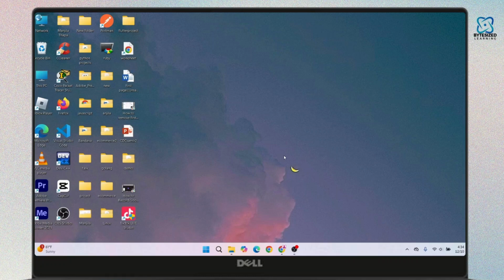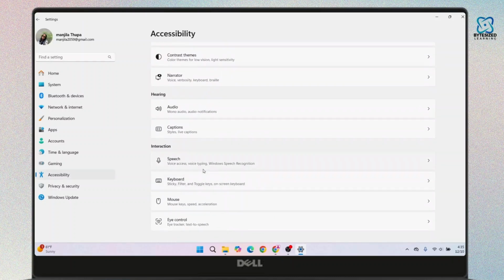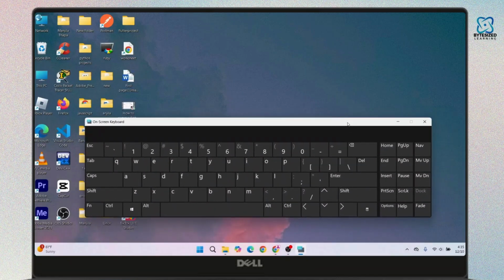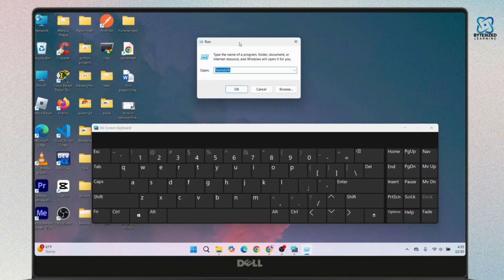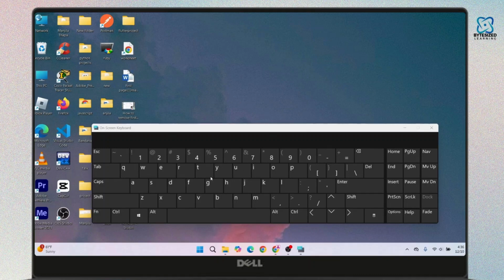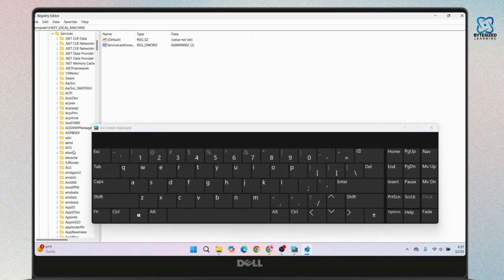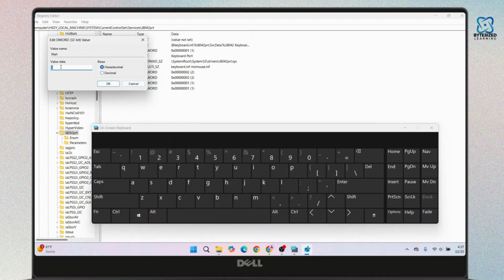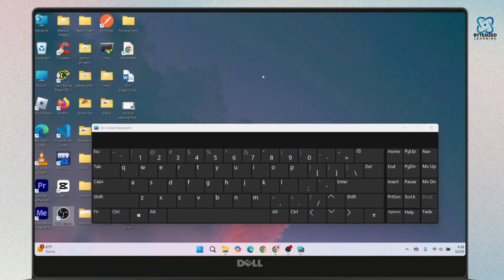How to Fix Windows 11 Keyboard Keys not Working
Learn how to fix a non-functional keyboard on Windows 11 with this easy-to-follow tutorial. Whether your keyboard is not responding or not working correctly, we'll guide you through the steps to get it back up and running. From enabling the on-screen keyboard to tweaking the registry settings, we've got you covered. Watch the video to troubleshoot and resolve any issues you might be facing with your Windows 11 keyboard.

Chapters:
00:00:00 - Introduction
Learn how to fix a non-working keyboard on Windows 11.

00:00:10 - Turn on the On-Screen Keyboard
Access settings and enable the on-screen keyboard.

00:00:30 - Open the Run Prompt
Navigate to the Run prompt and search for "regedit."

00:00:50 - Access Registry Editor
Open the Registry Editor to make changes.

00:01:10 - Modify Registry Settings
Adjust the "i8042Port" settings in the Registry Editor.

00:01:30 - Restart Your Computer
Restart your computer to apply the changes.

00:01:40 - Conclusion
Your keyboard should now be functioning properly on Windows 11.